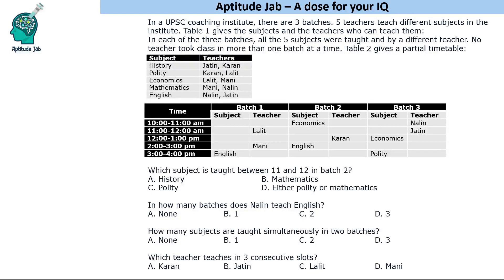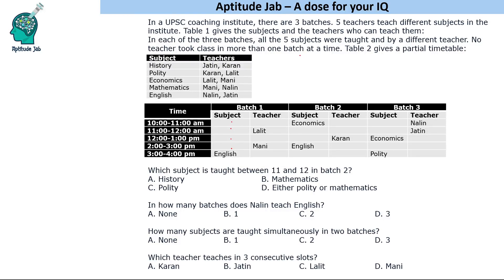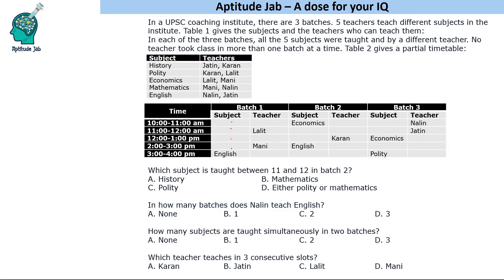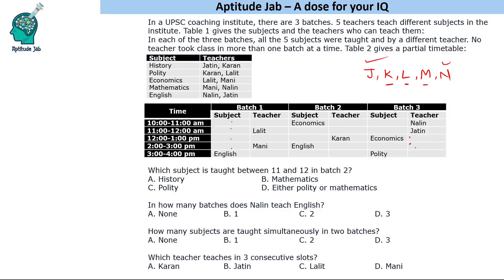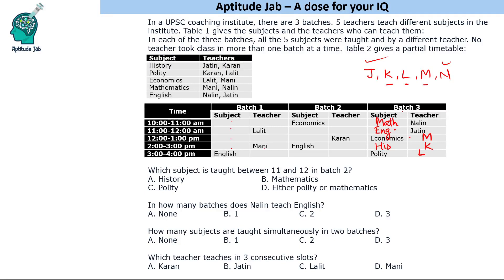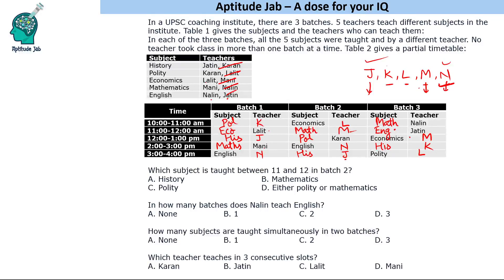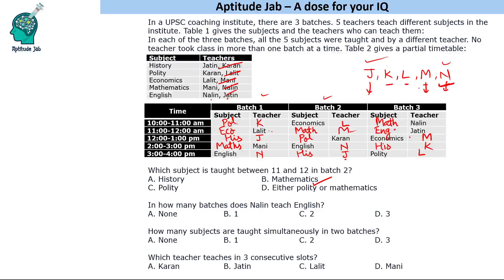CAT Infinite DILR - Set 149 | UPSC Coaching | Scheduling Puzzle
This is scheduling problem. Five teachers teach five subjects such that each subject can be taught by two teachers. There are three batches in the institute and a teacher can only teach one batch at a time. One has to complete the partial table with the teacher and the subjects for different slots.